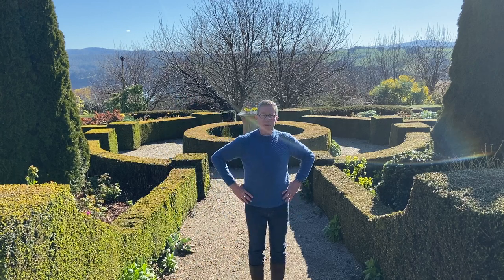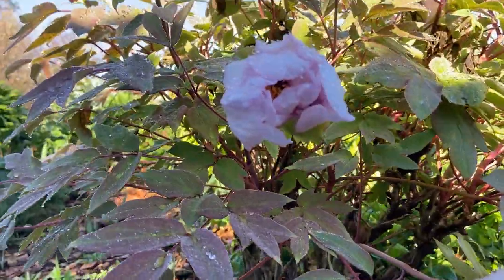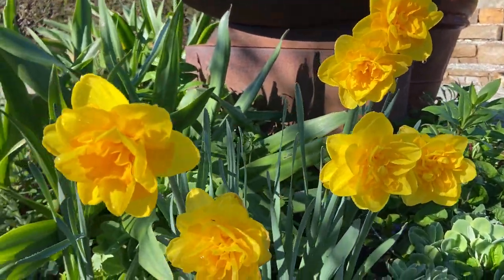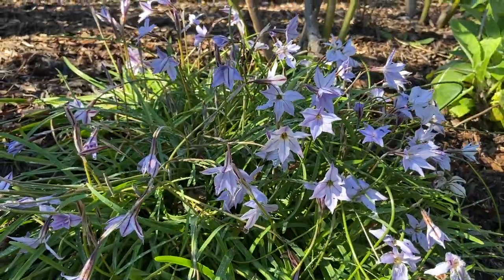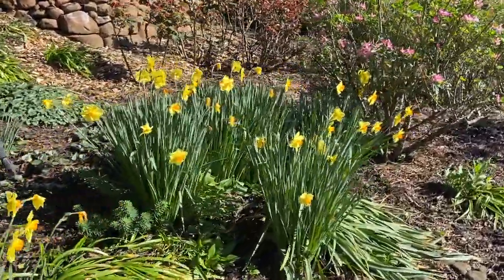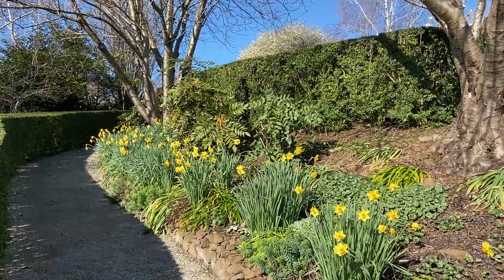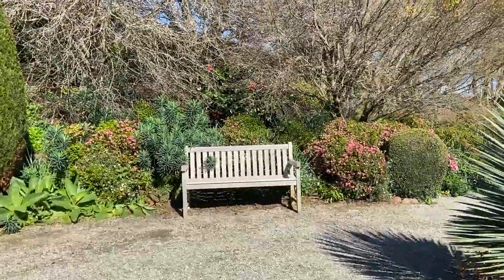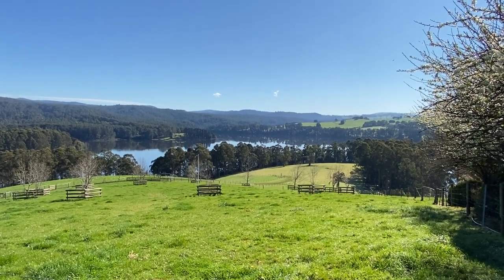The Garden at Broughton Hall. Philip Hunter takes a walk in late winter.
Philip Hunter walks through the Garden at Broughton Hall, Jindivick, Victoria, Australia, showing beautiful crisp views and many different daffodils. The structure of the garden is interesting at this time of year, before the plants fill with leaves and flowers. Bird song follows Philip through this astounding garden in a magical part of the world. Philip is an energy healer and meditation teacher. He lives at Broughton Hall.